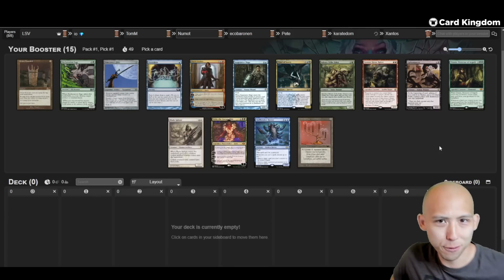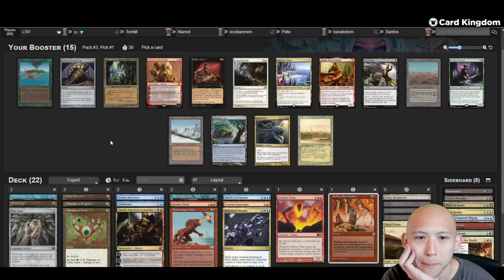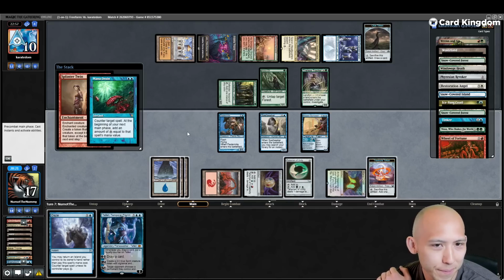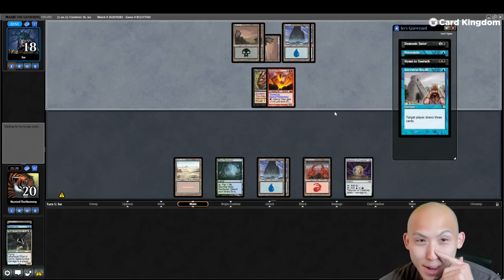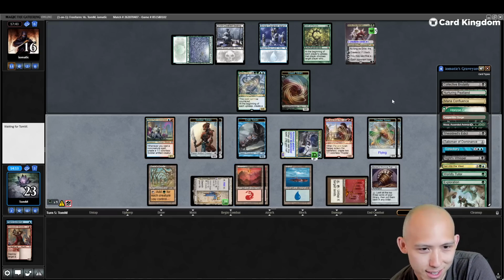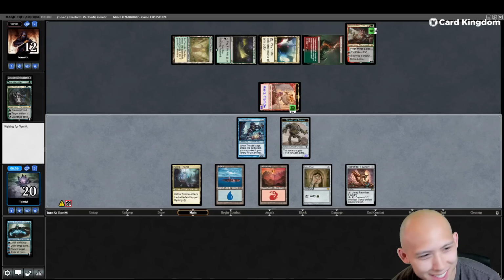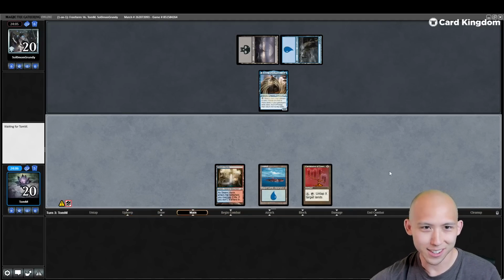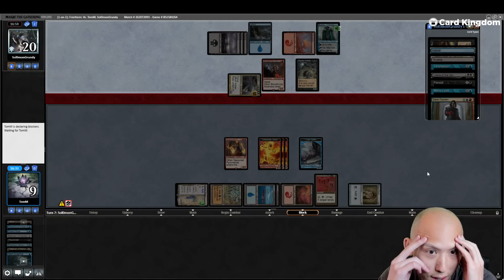A Twins A Twin | Vintage Cube Team Draft | MTGO